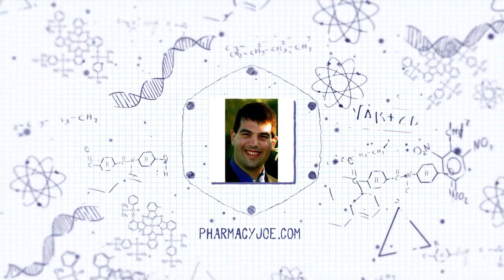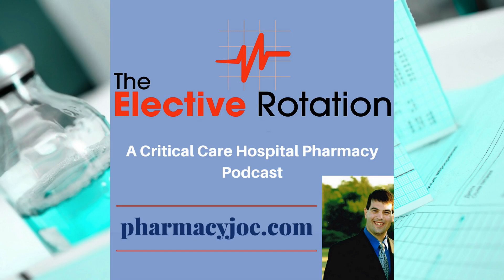How does octreotide help in variceal bleeding?